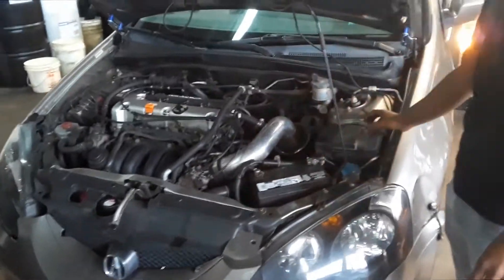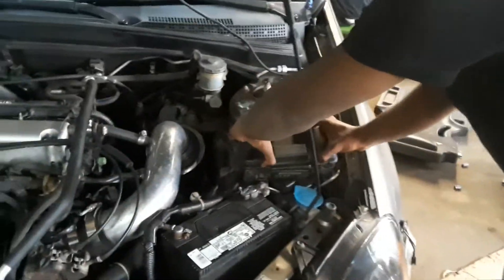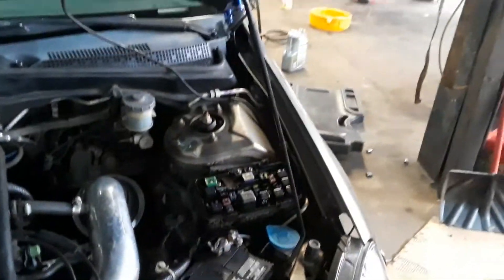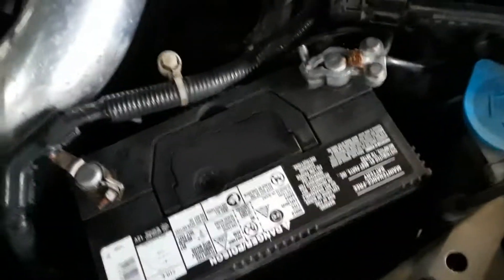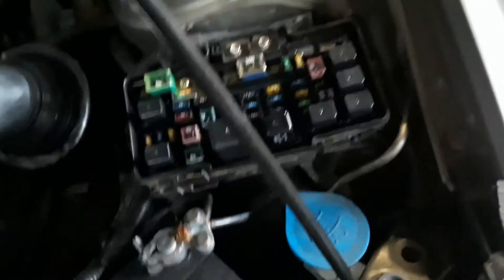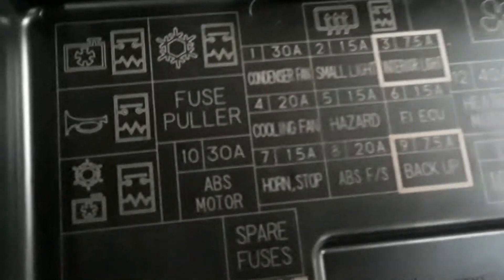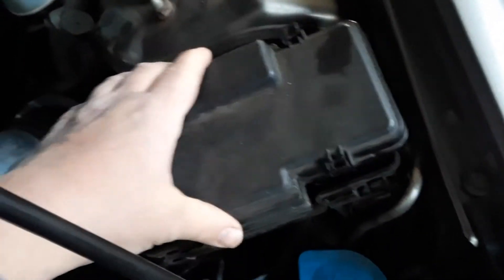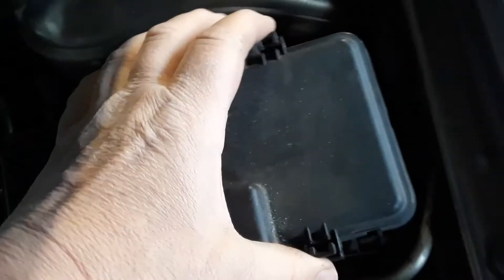Acura RSX Fuse Box Locations & OBD2 Scan Port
Location of Acura RSX fuse box locations and OBD2 computer scan port location